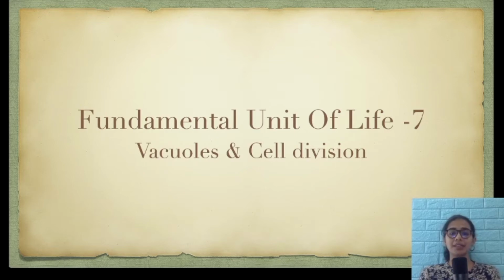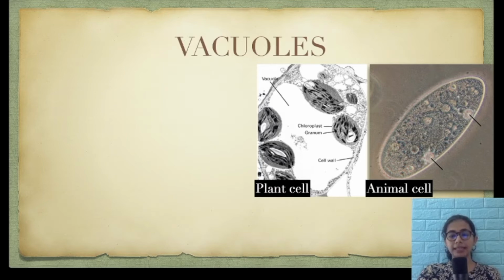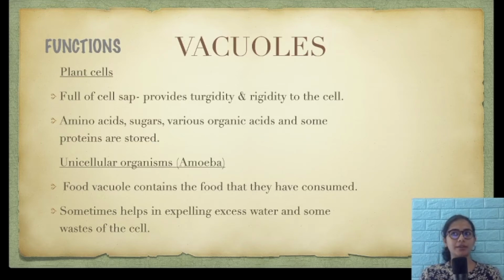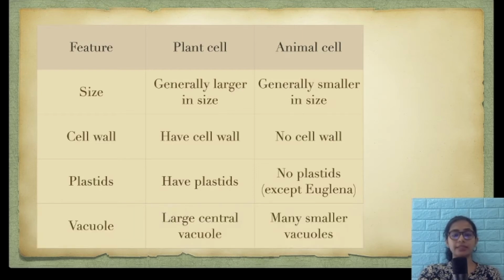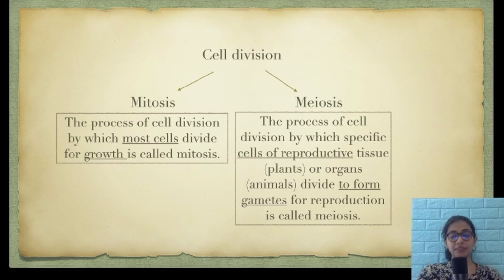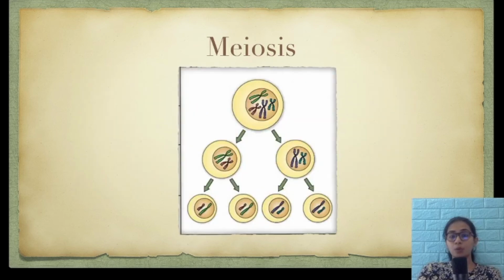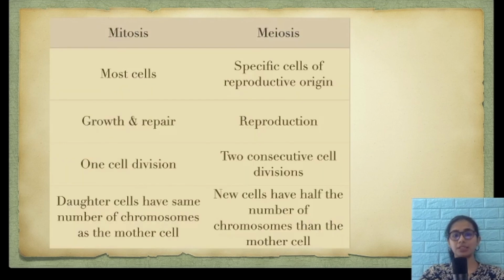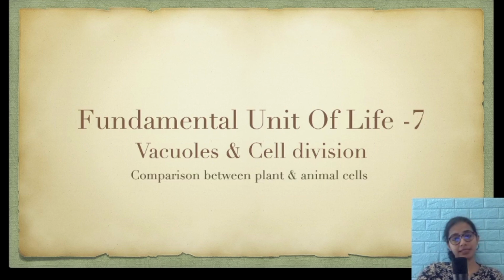Fundamental Unit of Life-7 | Vacuoles & Cell division l CBSE | NCERT | Class 9 l Chapter5 l Biology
Highlights!
Clear comparison between plant and animal cells!
Clear comparison between mitosis and meiosis!

Topics covered-
00:00- Start
01:20- Vacuoles- Structure - electron microscopic images
02:57- Functions of vacuoles
04:25- Spot the vacuoles in diagrams of cells
04:40- Comparison-plant and animal cells
05:58- Cell division- introduction/ definition
07:00- Types of cell divisions
07:56- Mitosis with easy, clear, diagram
08:52- Meiosis with easy, clear, diagram
09:50- Why halving of chromosome number happens in meiosis?
10:52- Comparison- mitosis & meiosis
11:42- Review
12:38- Thank you jingle

I am a stay at home mum trained and experienced in Teaching, Dance and Yoga and am looking forward to pursuing it all on my Youtube channel.

I dedicate all my work to my dearest elder brother, Sashank 💕

Resources
Thanks
YTGrow
Udemy